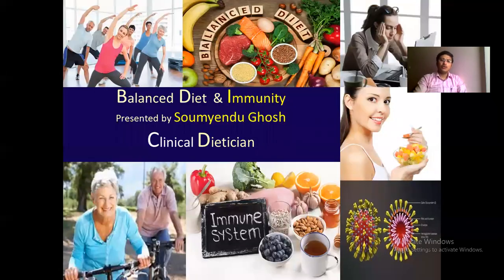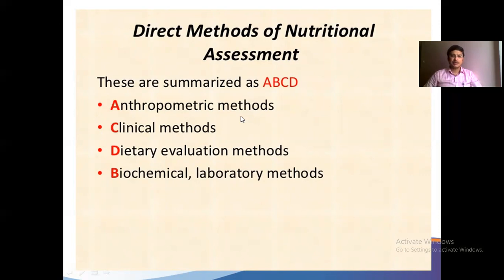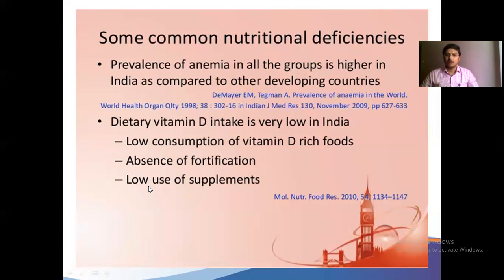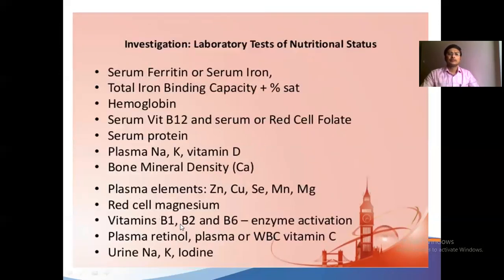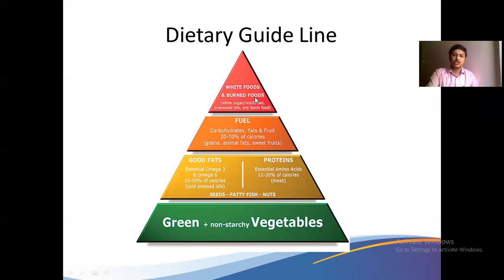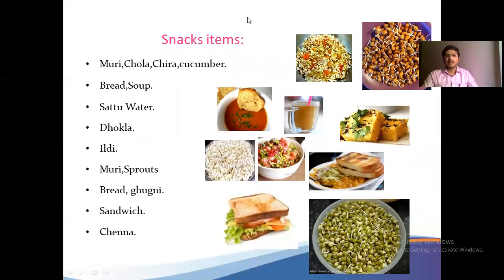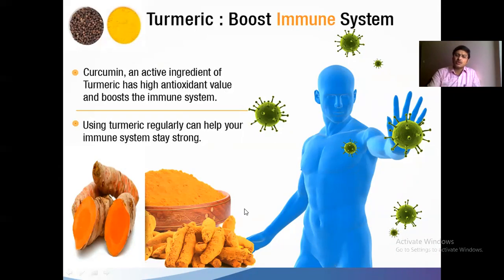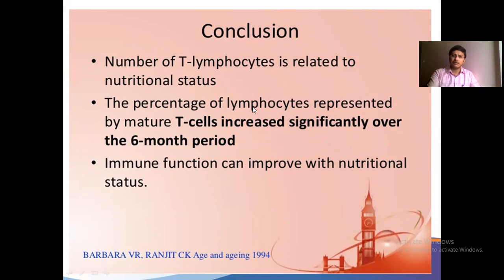Immunity and Nutrition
Link between Infection , Immunity and Nutrition